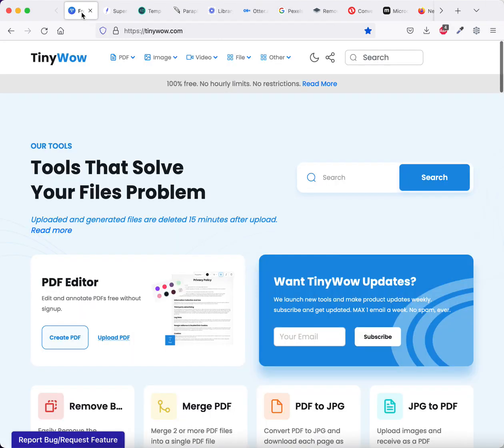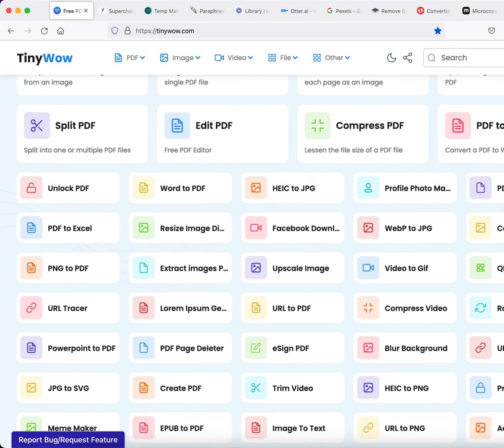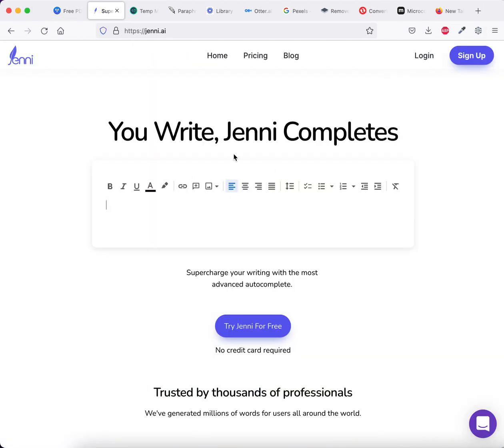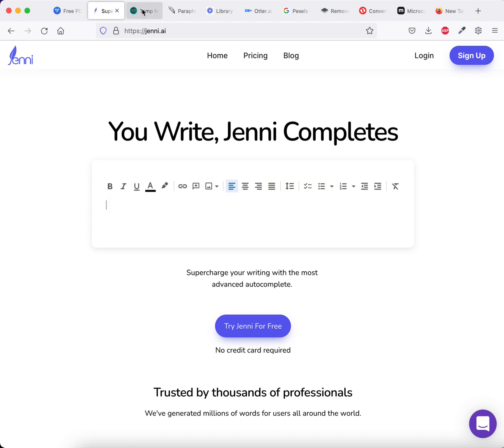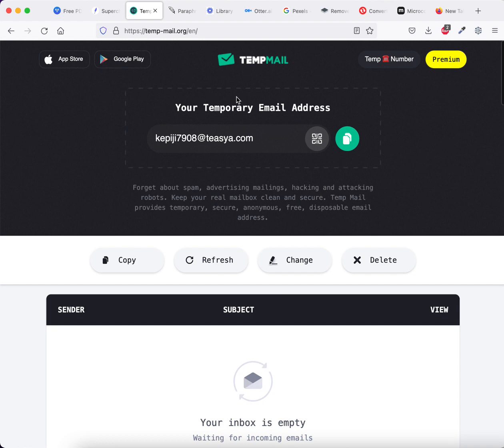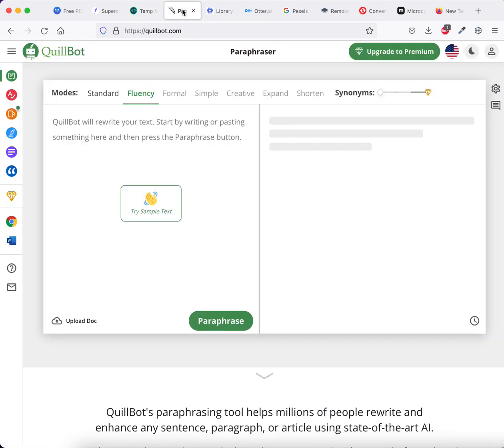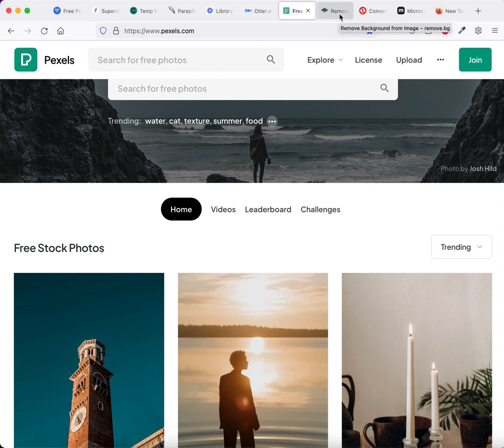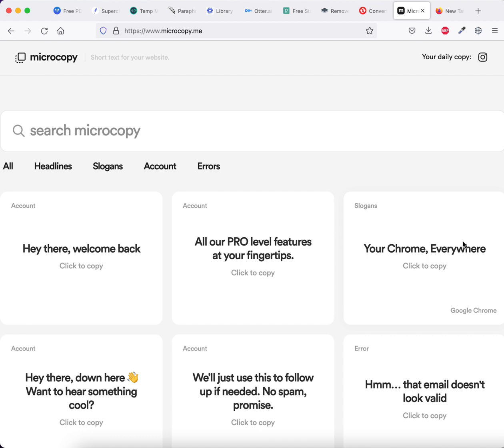10 free websites that are so valuable they feel illegal to know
1. TinyWOW: Get free versions of tools you usually pay for. Includes free versions of: • Adobe Acrobat Pro (PDF editor) • Photoshop (image editor)

2. Jenni AI: An AI auto-writing tool that automatically writes your essays and emails for you. All you have to do is give it a title and a couple of sentences.

3. Temp-mail Temp-mail gives you a temporary email and inbox to help you sign up to a website and avoid all the spam down the line.

4. Quillbot: Quillbot is a paraphrasing website that rewrites everything as plagiarism free text. Super handy if you're in college.

5. Loom A nifty little tool that lets you record your screen and yourself at the same time, so you can explain things just the way you want to.

6. Otter AI: Have trouble taking notes in meetings? Otter records your meetings and automatically transcribes them to text.

7. Pexels: An awesome website that lets you download high quality stock images for all your work and personal projects.

8. Removebg: An insane tool that lets you easily remove the background from your image and add in any background you like.

9. Convertio: This website lets you convert files to any format you want for free.

9. Microcopy An awesome resource that helps you find persuasive headlines and slogans.

Thanks to  @heykahn for the original list.